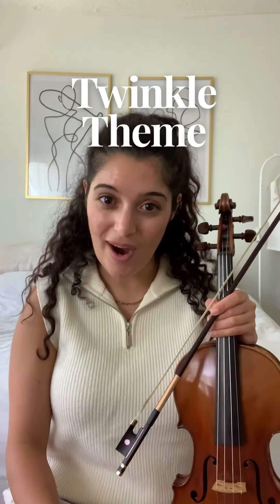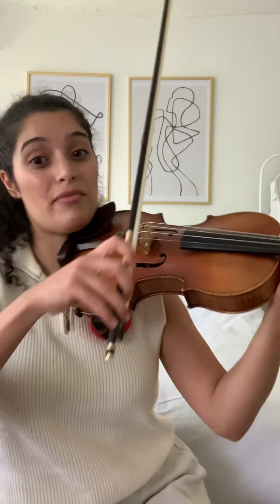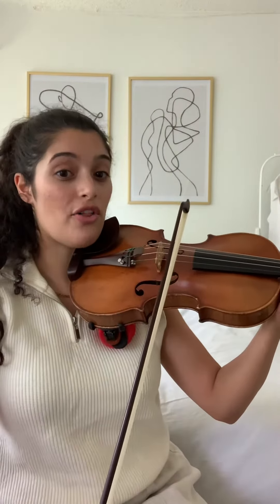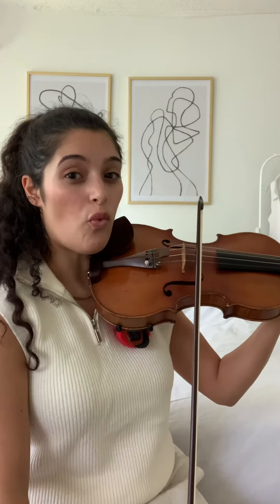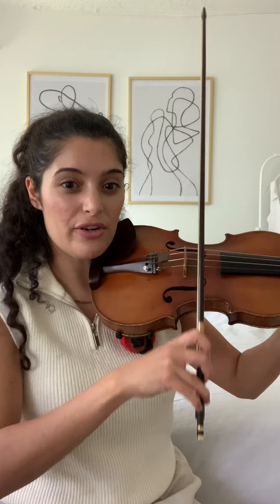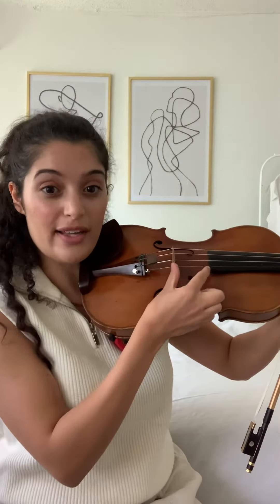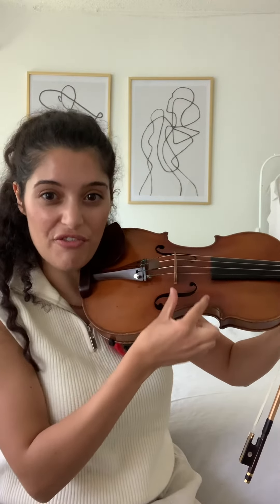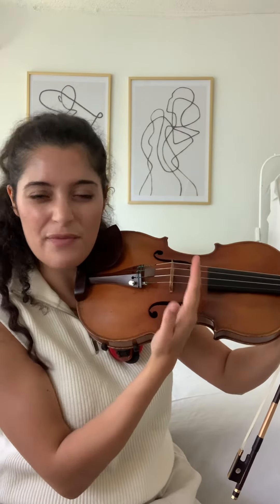Suzuki Violin Book 1: Twinkle Theme Tutorial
Piano for all videos credited to Mahroo Hamedi